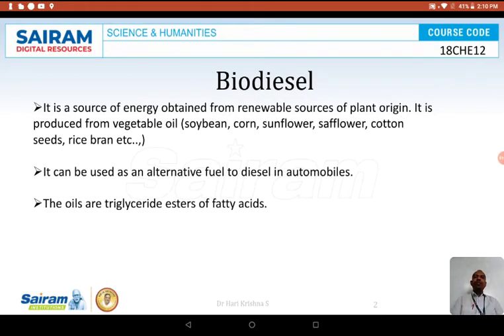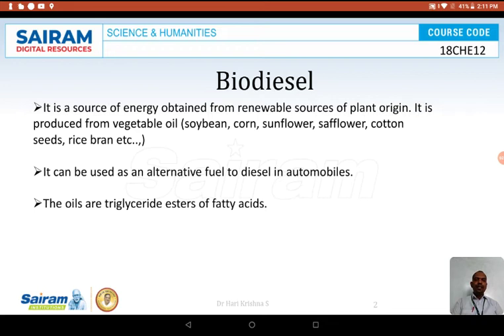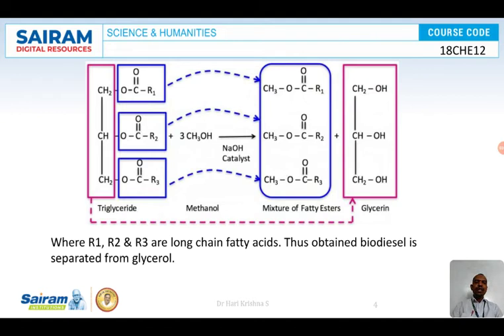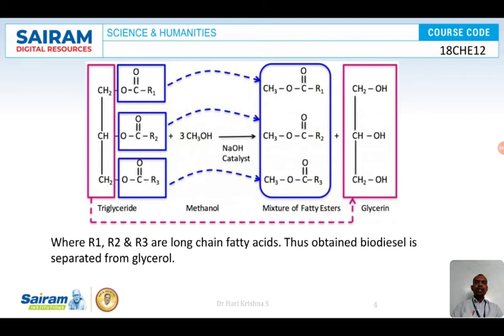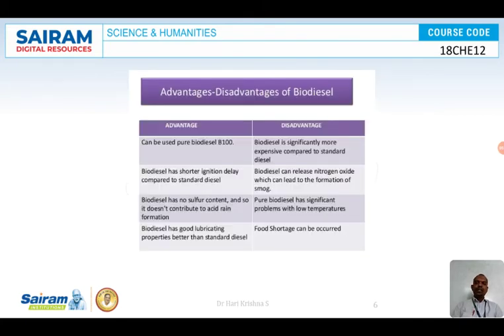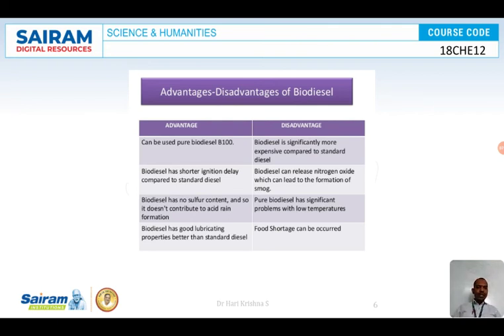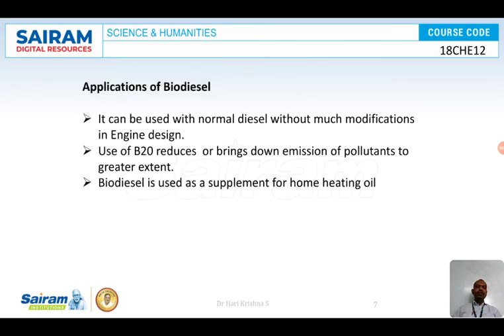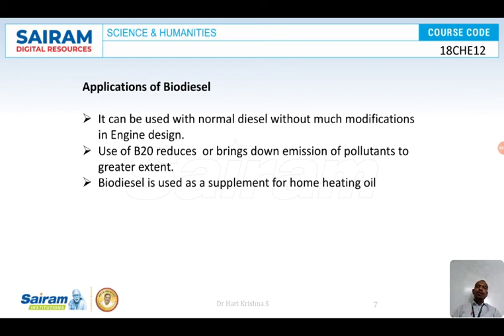Lecture Video_ 18CHE12_ Module 3_ Biodiesel_ D r Hari Krishna S